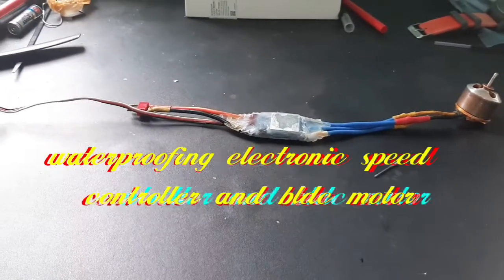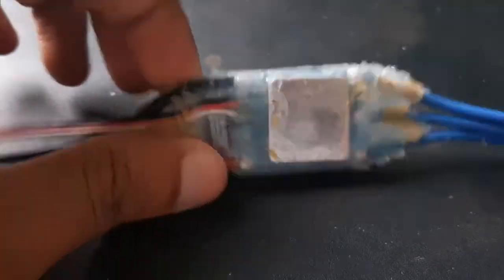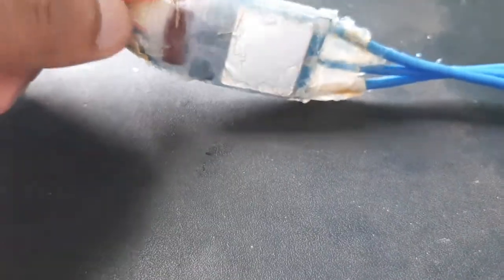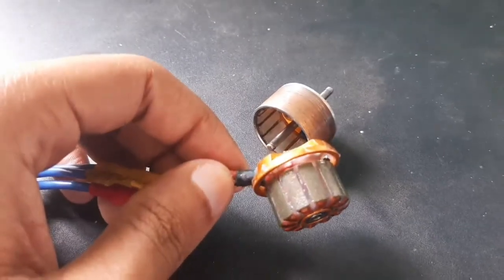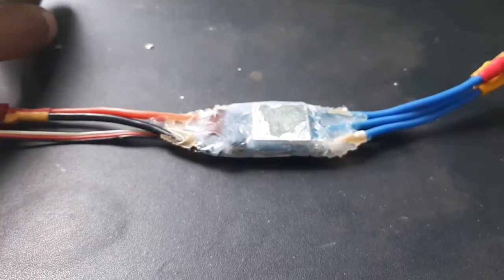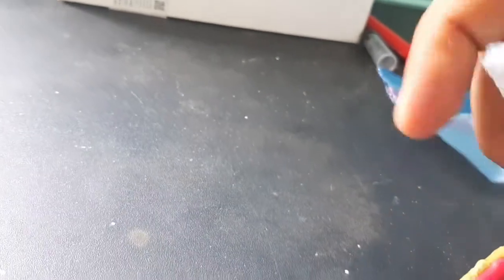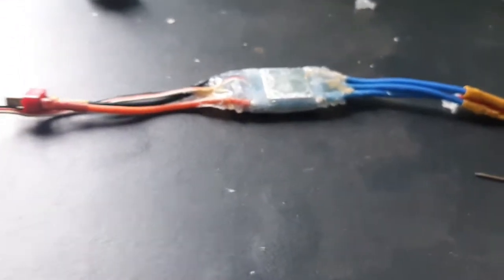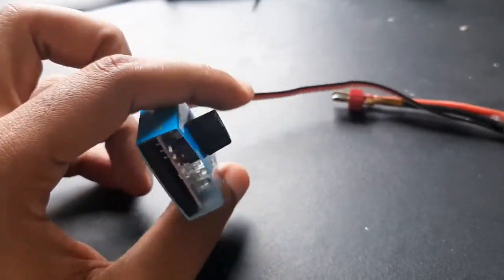How to waterproof bldc motor and esc for DIY projects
This is a waterproofing video of bldc motor and esc for DIY projects the materials used are
Weather proof silicon
Bldc motor
Esc
Servotester